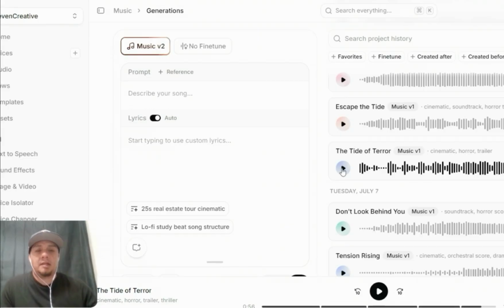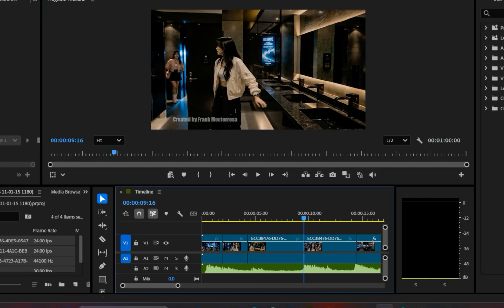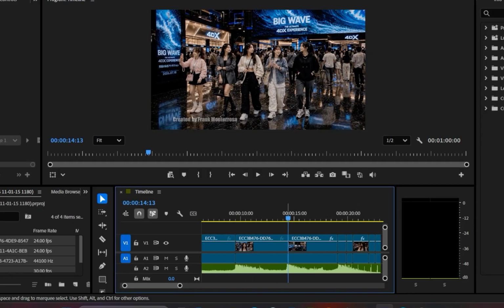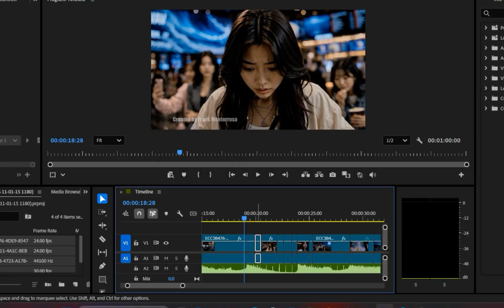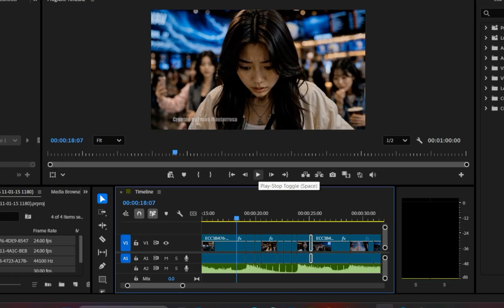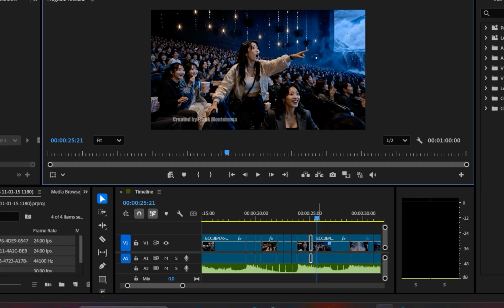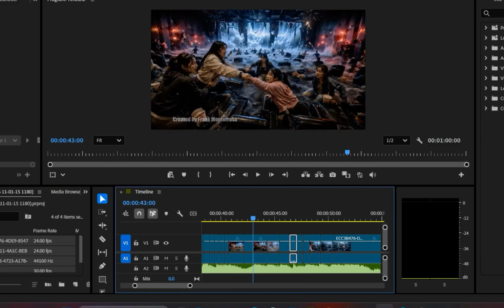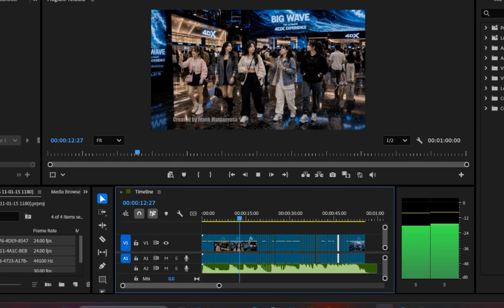How I Edited an AI Movie Trailer | 4DX Tsunami AI Filmmaking Tutorial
Learn how to create and edit a cinematic AI movie trailer using AI filmmaking tools, sound design, music, and Adobe Premiere Pro.

In this tutorial, I break down the editing process behind the trailer for my 4DX Tsunami AI Short Film and show you how I take AI-generated movie scenes and turn them into a cinematic trailer that builds suspense, anticipation, and excitement.

If you're learning AI filmmaking, AI video generation, AI movie creation, cinematic prompting, or video editing, this workflow can help you create trailers that make people actually want to watch your film.

🎬 In this video you'll learn:

How I approach creating an AI movie trailer
Why I start with the trailer music first
How I use music to control the pacing of my edit
How I edit AI-generated clips in Adobe Premiere Pro
How I use the audio waveform to sync cuts with the music
How to establish your environment before revealing the action
How to build suspense and anticipation
How I sync clips to cinematic impacts and sound effects
How I edited the tick-tock sequence in the 4DX Tsunami trailer
How I matched character reactions to sounds in the soundtrack
How I use faster cuts as the trailer becomes more intense
How I created a strobe-style effect synced with the music

One of the biggest things I've learned with AI filmmaking is that creating the movie is only part of the process.

You also need to know how to market and promote your AI film.

A strong movie trailer gives your audience a preview of your story and gives you content that you can post across YouTube, YouTube Shorts, Instagram Reels, TikTok, Facebook, and other social media platforms.

For most of my projects, I like keeping the main trailer around one minute. That's enough time to establish the world, introduce suspense, show some of your strongest visuals, and leave the viewer wanting more.

For 4DX Tsunami, I wanted the trailer to feel like a cinematic thriller — dark, suspenseful, powerful, and unpredictable.

The goal wasn't just to show cool AI-generated scenes.

The goal was to make the clips, music, sound design, pacing, and editing all work together like a real movie trailer.

🔥 Want to learn how to create AI films like this?

Join my AI Hustle Game Skool Community where I share more AI filmmaking tutorials, cinematic prompts, workflows, editing techniques, AI video strategies, and behind-the-scenes breakdowns.

Inside the community, you'll learn more about:

AI Filmmaking
AI Short Films
AI Movie Trailers
AI Video Generation
Cinematic AI Prompts
Character Consistency
AI Storytelling
Prompt Engineering
Adobe Premiere Pro Editing
Sound Design
AI Commercials
AI Content Creation
AI Video Workflows
AI Tools
AI Marketing
Creating Viral AI Videos

🎬 Keep creating.